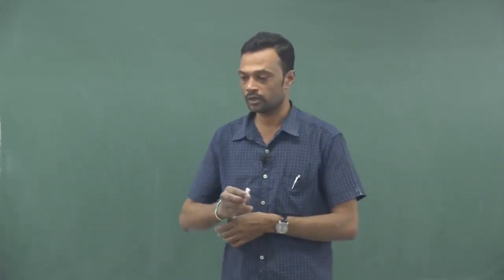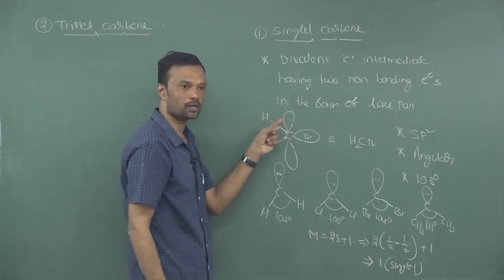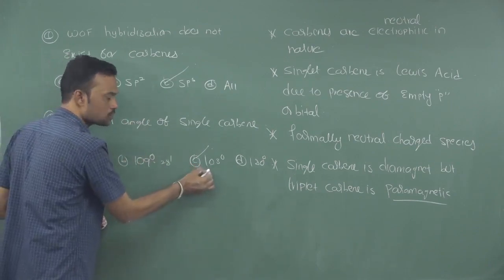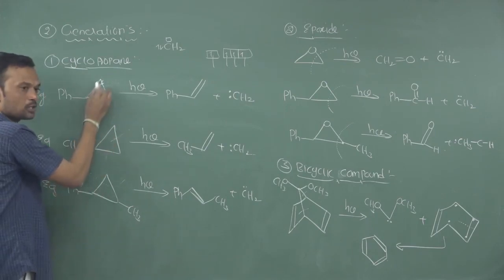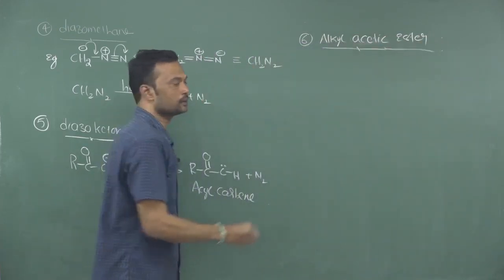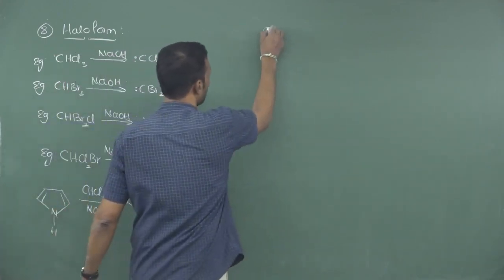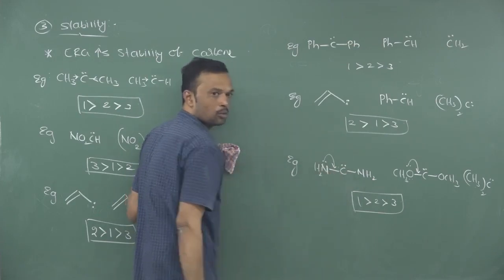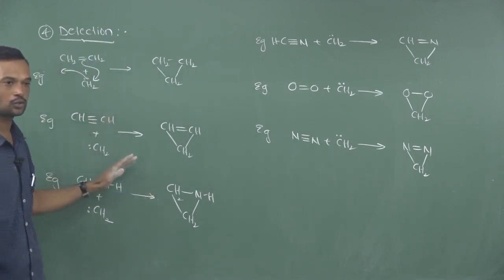CLASS - 04 | REACTIVE INTERMEDIATES | TSPSC JL & PL CHEMISTRY CLASSES | Dr.RAJESH'S BIOGENESIS - HYD